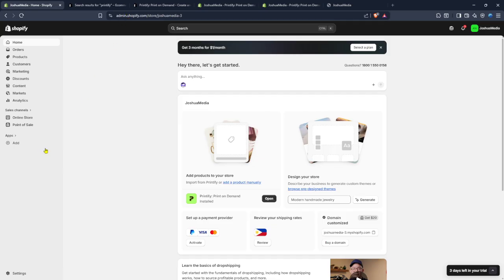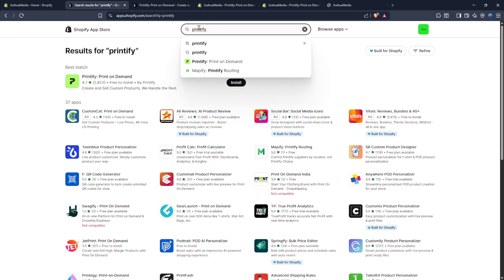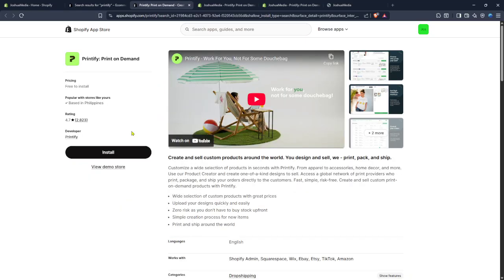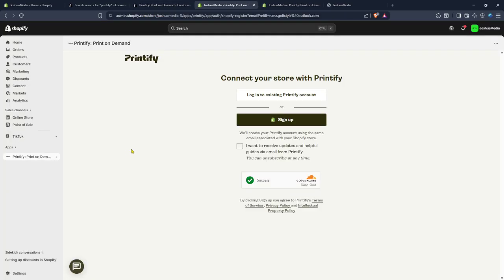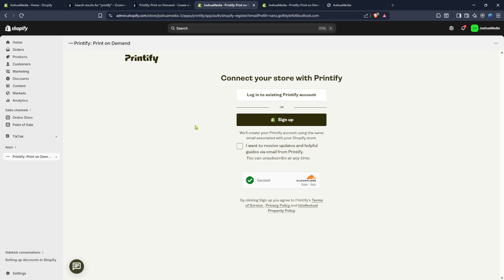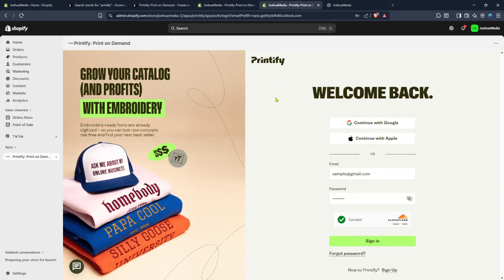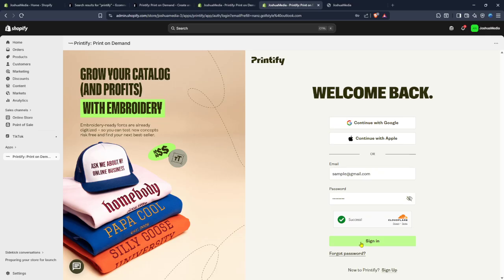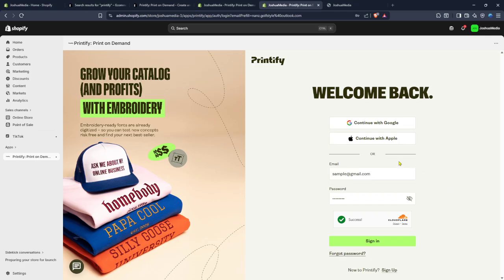How to Link Shopify and Printify (2026 Guide)